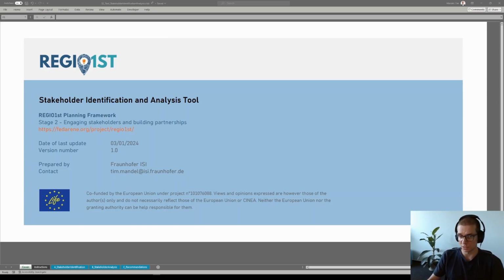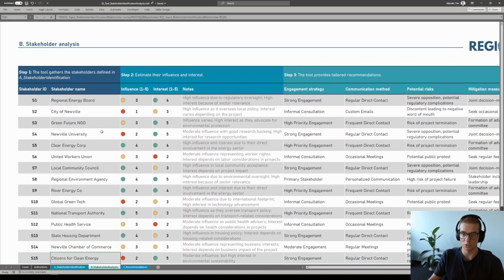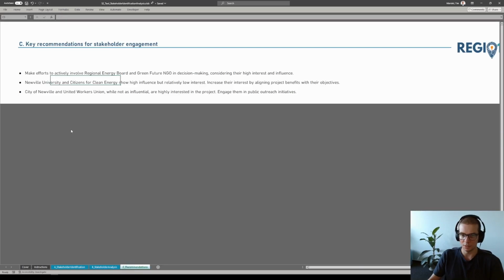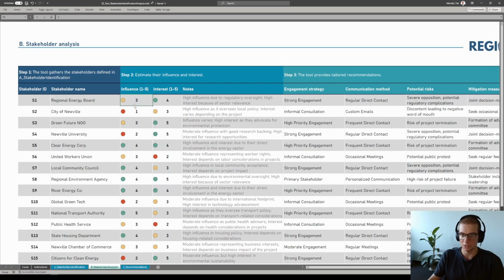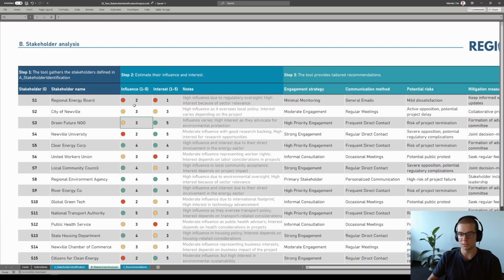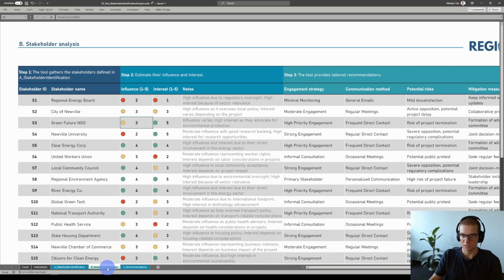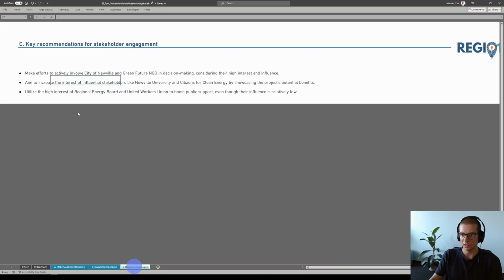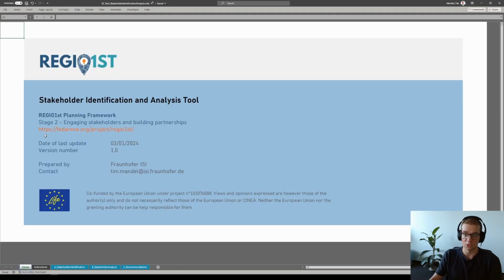Stakeholder Identification and Analysis Tool - Regio1st Planning Framework Tutorial Series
In this video, we'll guide you through the Stakeholder Identification and Analysis tool, a key component of Stage 4 in the Regio1st Planning Framework.

The Stakeholder Identification and Analysis tool is designed to help you systematically identify and analyse the key stakeholders for your regional energy plan. Tune in to learn more about the tool!